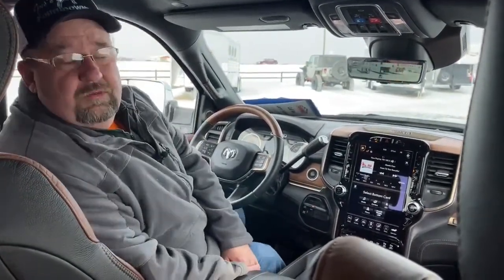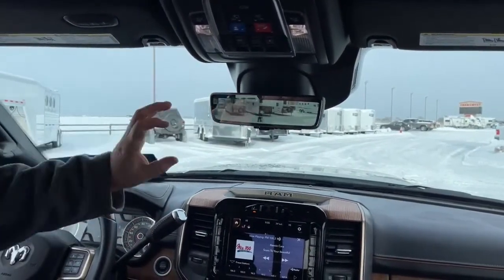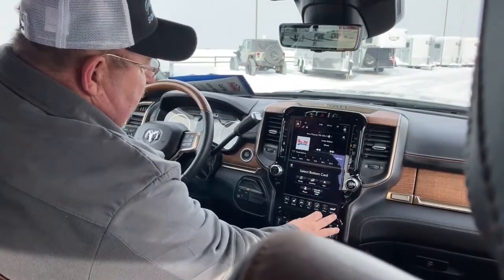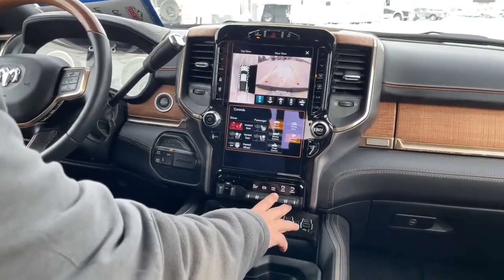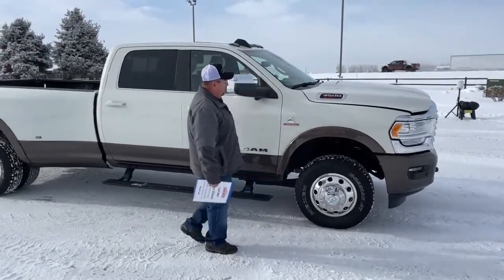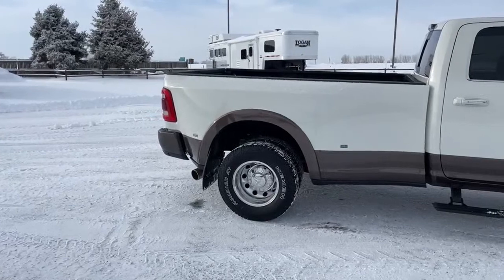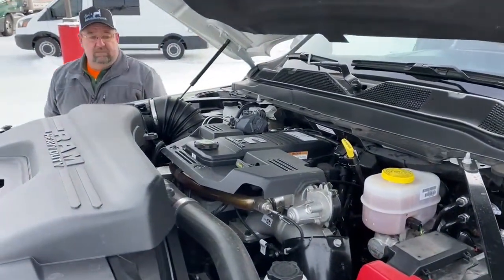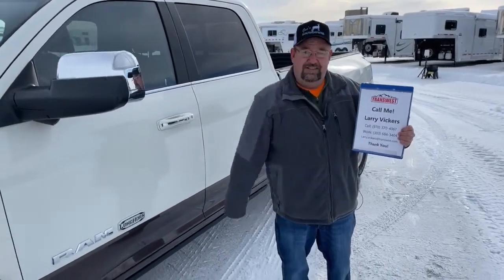Ram 3500 Longhorn Crew Cab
LarryV is walking around a 2021 Ram 3500 Longhorn Crew Cab - 5U211798 live at Transwest Truck Trailer RV